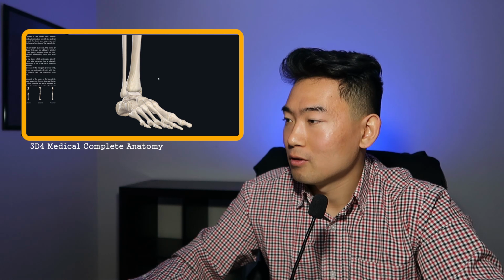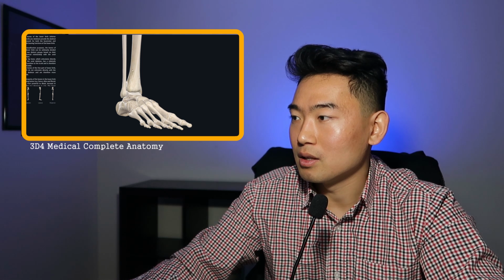Dak Prescott Ankle Injury & Rehab Explained (ft. 4 Year/$160M Contract)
In this video we revisit Dak Prescott's ankle injury he suffered last season, discuss ankle anatomy, rehab progression, and what all this could mean for the Cowboys QB going forward.

I would love to hear from you guys in the comments on what your thoughts are on Dak's injury and whether or not he'll live up to the hype!

Thumbnail sources:
TheCenter Orthopedic & Neurosurgical Care and Research
SportsCasting

00:00 - Intro
01:02 - The Injury
03:05 - The Anatomy of the Ankle
03:44 - Rehab

Contents discussed in this video are entirely based on my opinions and not to be taken as medical advice.

2) DPT School